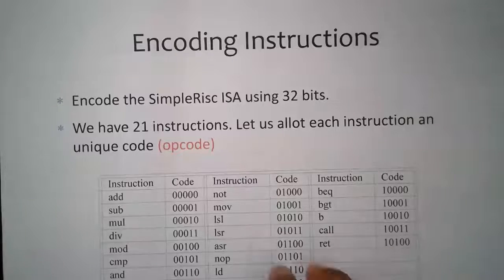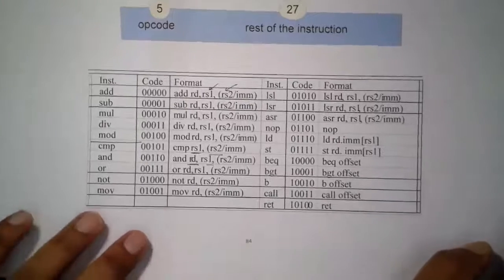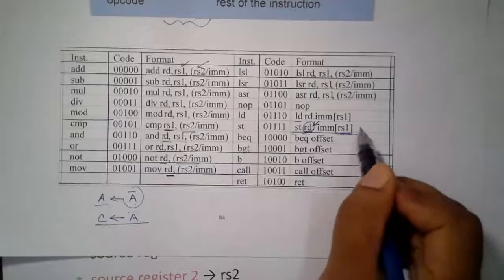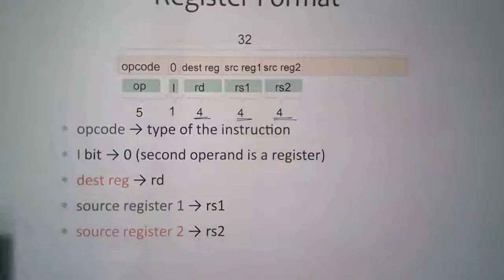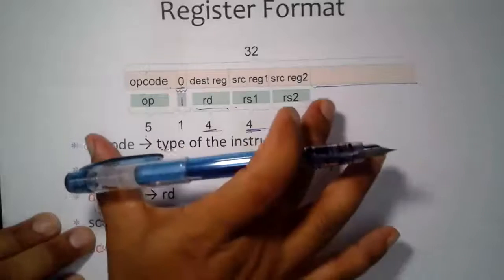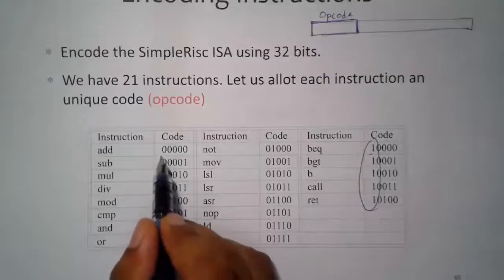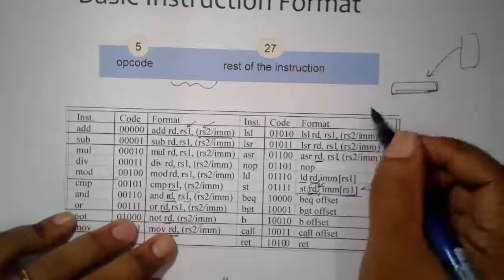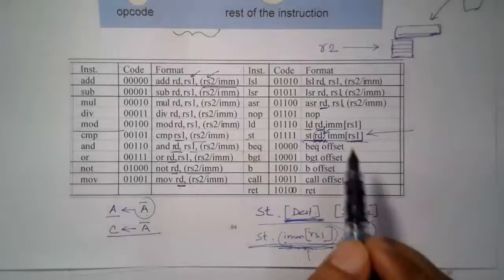Lec 20 SimpleRISC Encoding Part 1